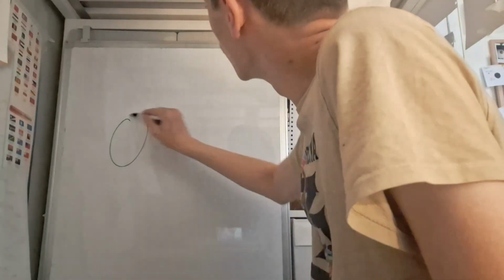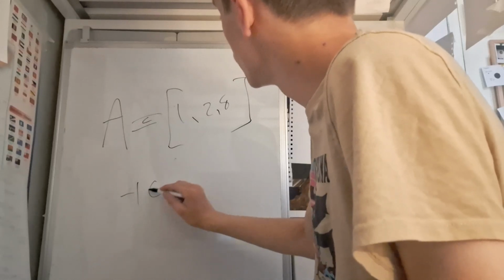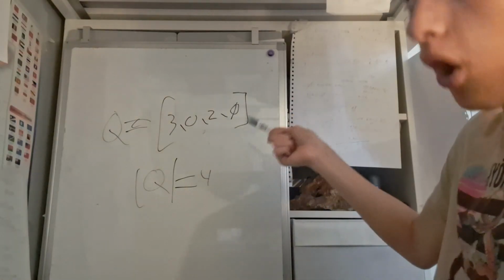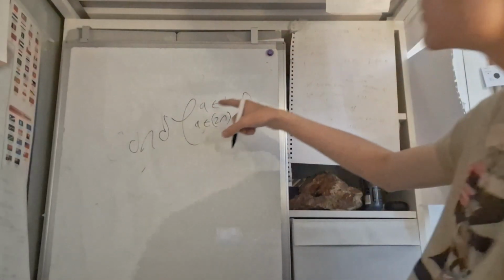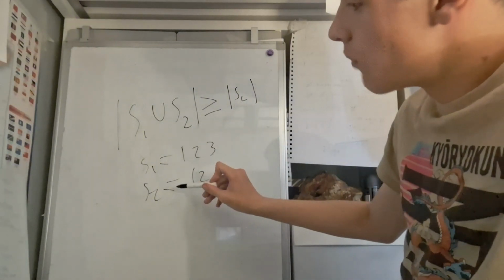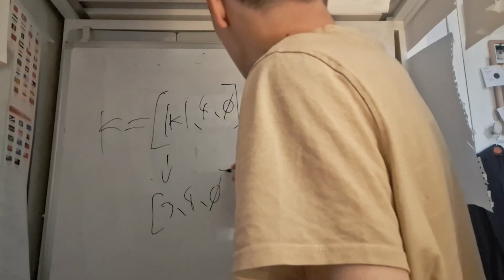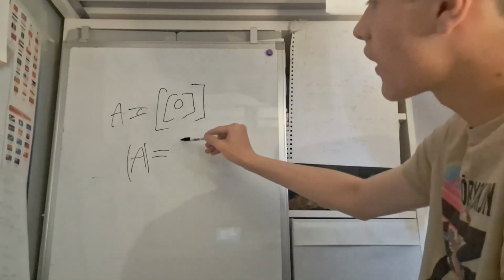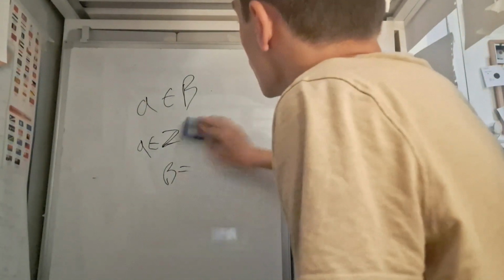Introduction to set theory